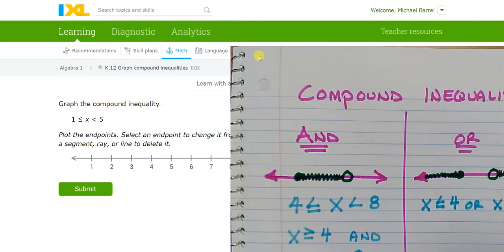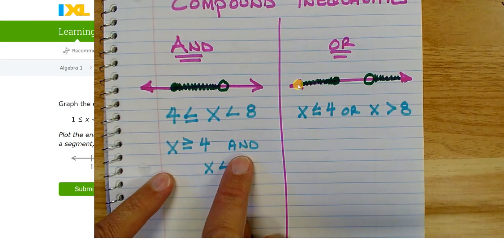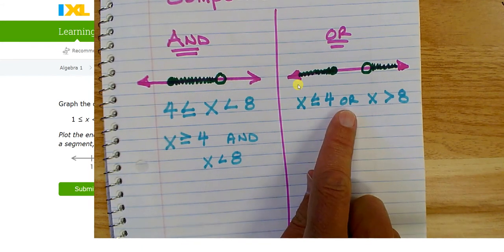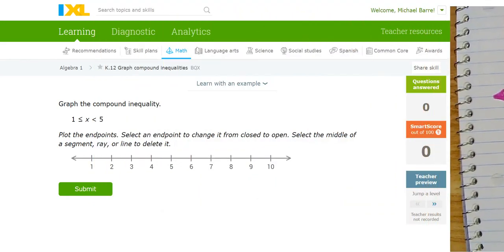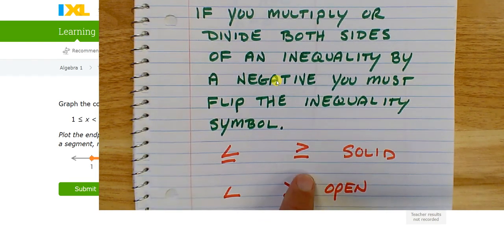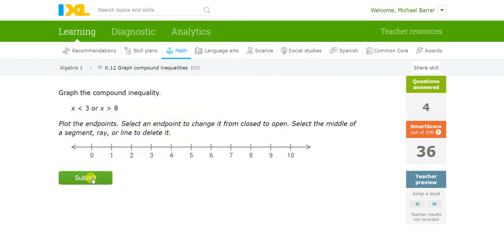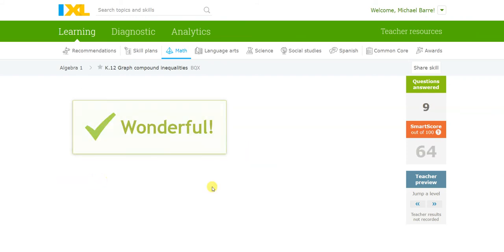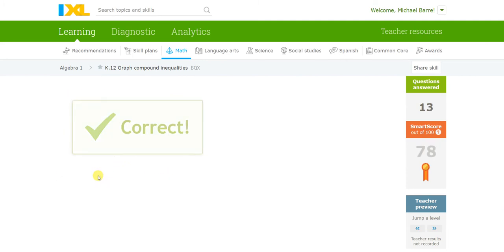ixl alg1 K.12 Graph compound inequalities (v21.1a)